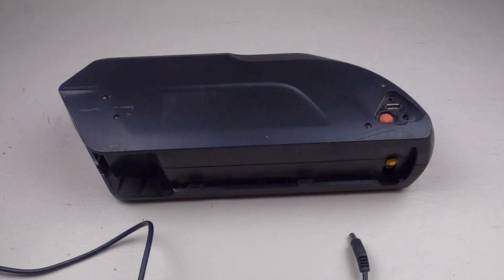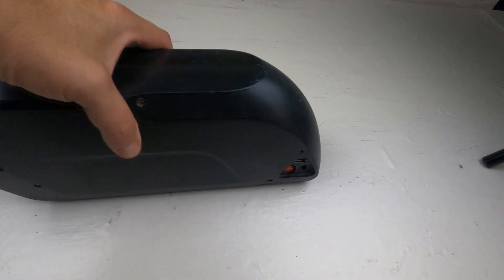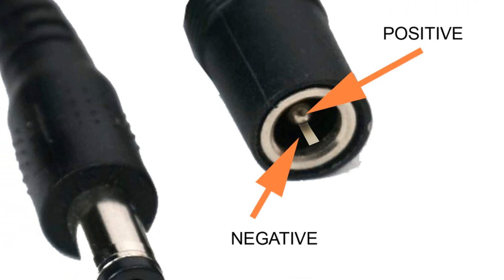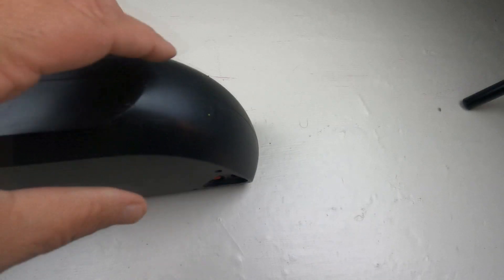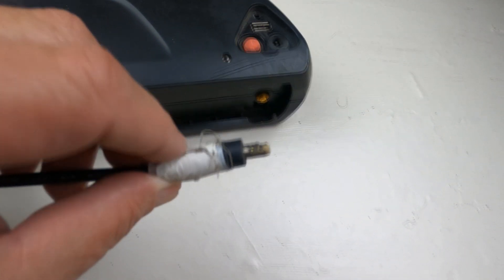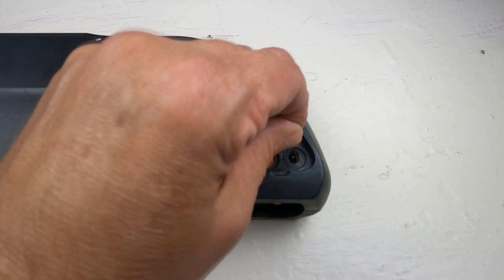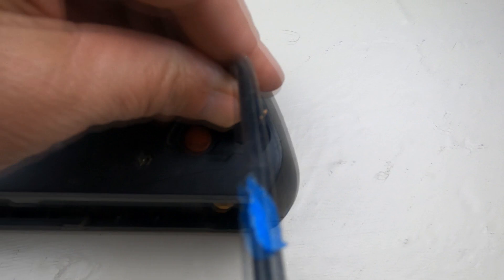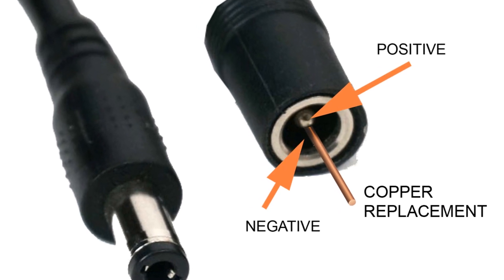E BIKE TIPS: Battery Charger - FIX -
Our Channel explores:

E-Bike Tips
E-bike Reviews
E-bike How-Tos
E-bike Rides
E-Bike Technology
E-bike Conversion Kits
E-bike tutorials
E-bike motors
E-bike batteries
E-bike Accessories
E-bike Gadgets
and more.